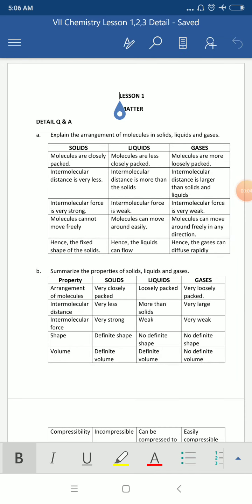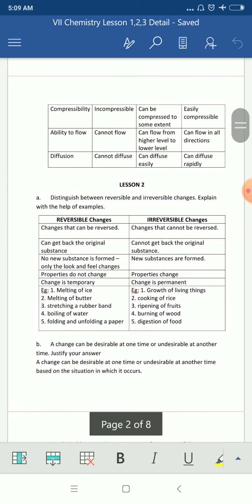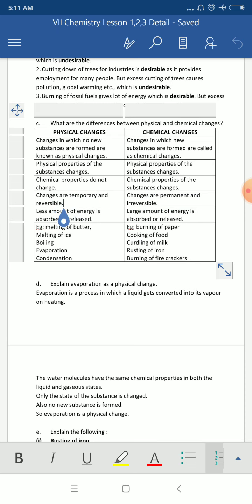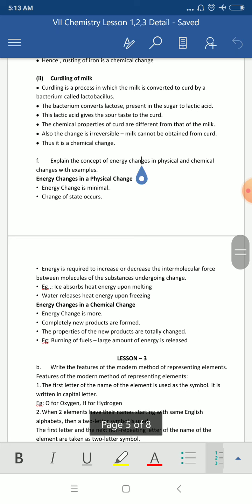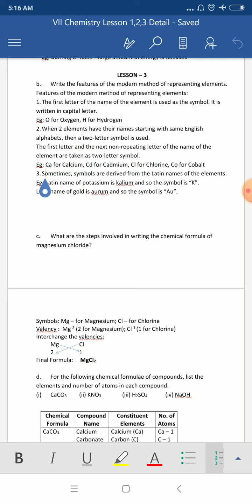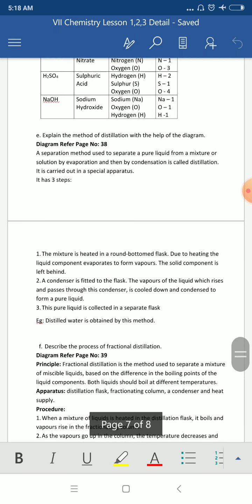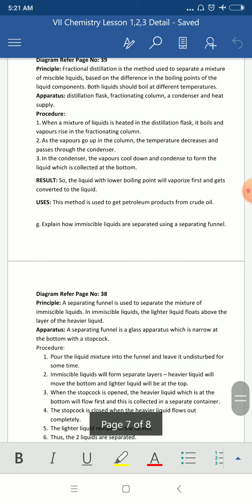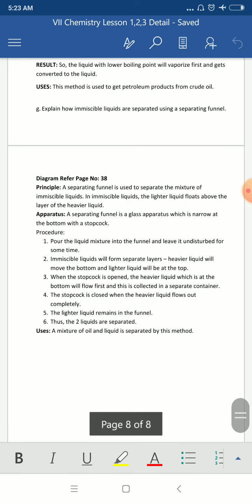15.09.2020 class 7 chemistry